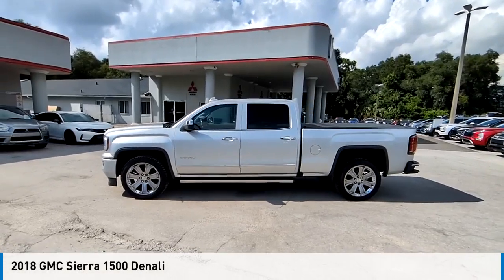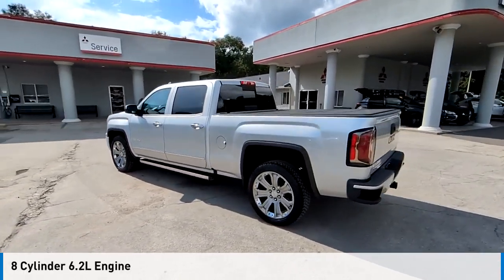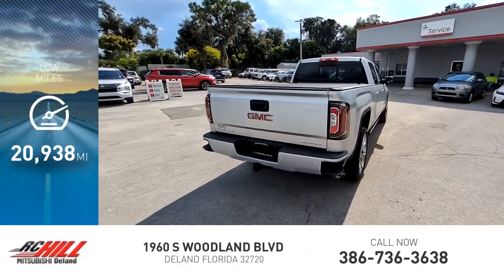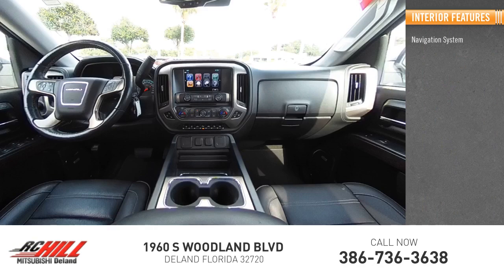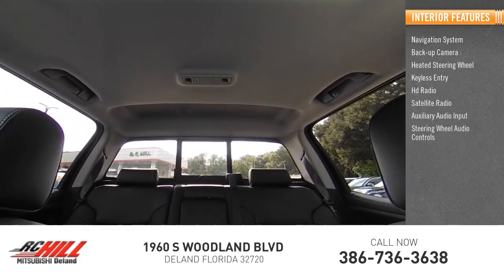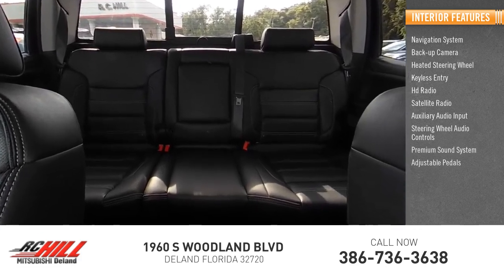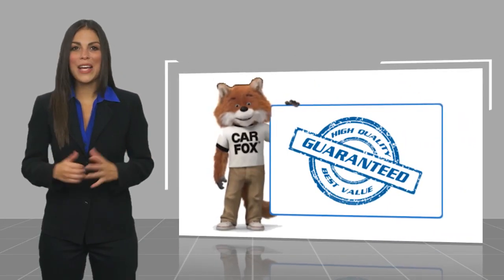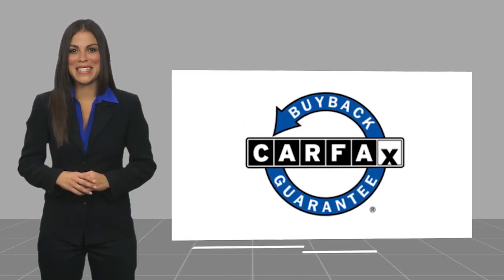2018 GMC Sierra 1500 JG319856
2018 GMC Sierra 1500 Denali

LOW, LOW MILES, LIFETIME WARRANTY, LOCAL TRADE IN!. Quicksilver Metallic 2018 GMC Sierra 1500 Denali 4WD 8-Speed Automatic with Overdrive EcoTec3 6.2L V8 ** PRICE INCLUDES OUR COMPLIMENTARY LIFETIME LIMITED WARRANTY, PLUS A 6 MONTH IF IT BREAKS WE FIX IT WARRANTY and A FREE CARFAX vehicle History Report. This Vehicle PASSED OUR MULTI-POINT SAFETY INSPECTION, WE SMART PRICE OUR INVENTORY, OUR BEST PRICE IS UP FRONT- NO NEGOTIATIONS NECESSARY. PLUS, OUR SALES STAFF IS NON-COMMISSIONED. WHICH MEANS, NO PUSHY SALESMAN. IT'S A VERY FRIENDLY ATMOSPHERE. You deserve a No-Bully car buying Experience. RC Hill serving Central Florida over 40 years. Used Cars may not have Second set keys, floor mats, or owner's manual. We will be happy to obtain extra one's for you at our Dealer cost. MARKET PRICE DOES NOT INCLUDE MITSUBISHI CERTIFIED FEE, MUST FINANCE WITH DEALER LENDERS Please review features and Options, dealer not responsible for 3rd party description errors. RC Hill Mitsubishi 1960 S. Woodland Blvd.